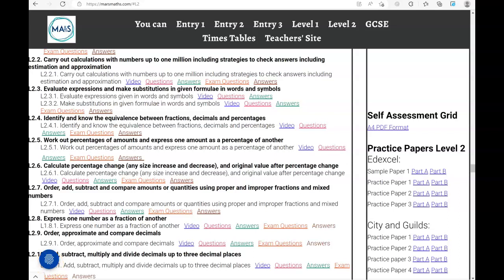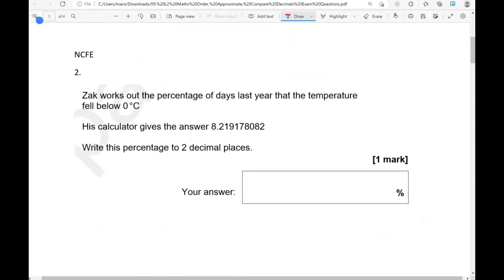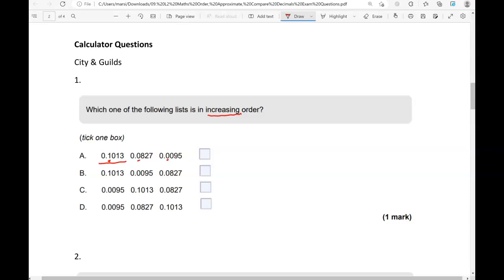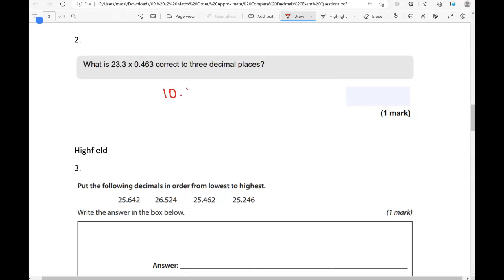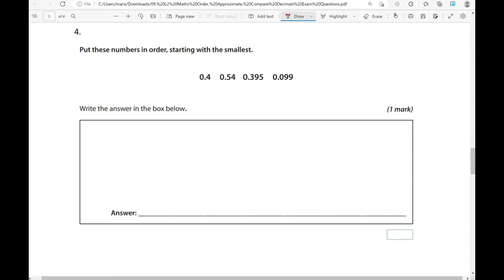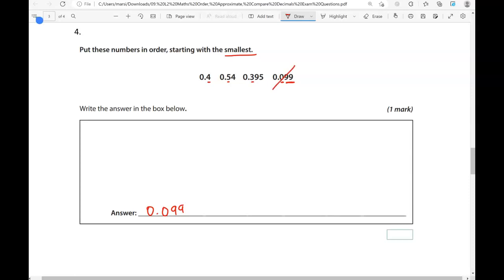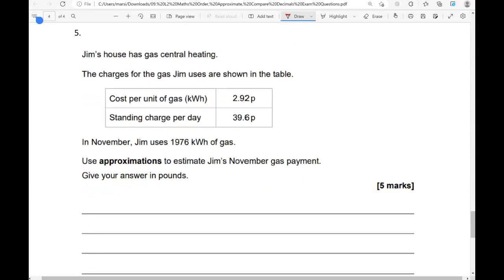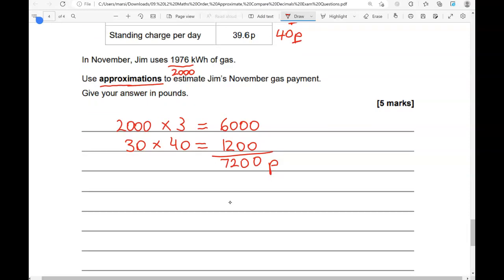Order, Approximate, Compare Decimals Exam Questions. Revise for your Level 2 Functional Skills Maths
Covers: L2.9. Order, approximate and compare decimals